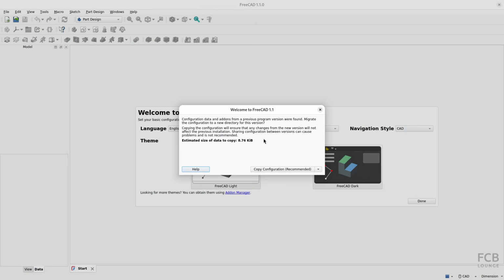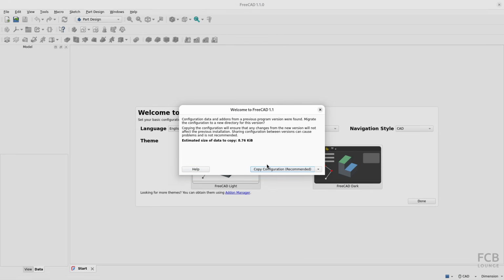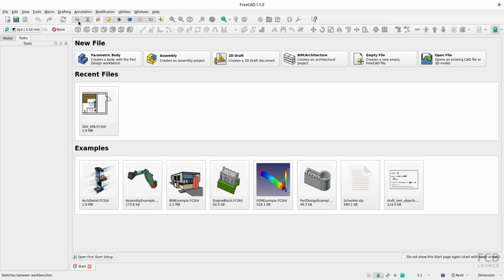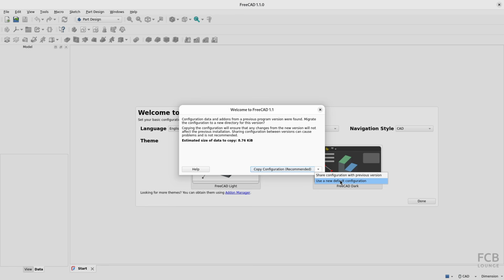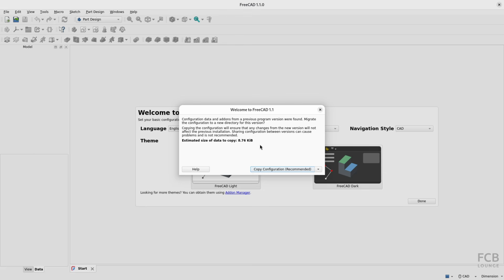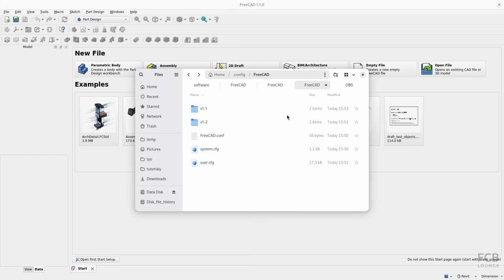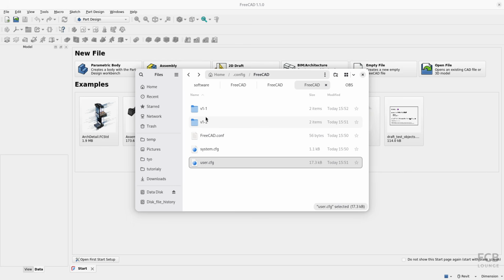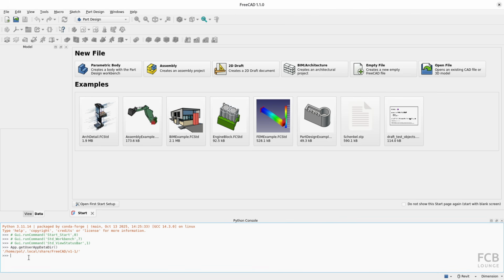New Version Migration Options in FreeCAD 1.1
This quick tip explains the new version migration options introduced in FreeCAD 1.1. When a user has a previous version of FreeCAD installed, they are now presented with three options for migrating (or not migrating) their user settings and workbenches.

Content:
0:00 Copy configuration
1:37 Use a new default configuration
2:38 Share configuration with previous versions
3:13 Configuration files for separate FreeCAD versions
4:11 Locating the configuration folder

The Python command to locate configuration folder on your system: App.getUserAppDataDir()